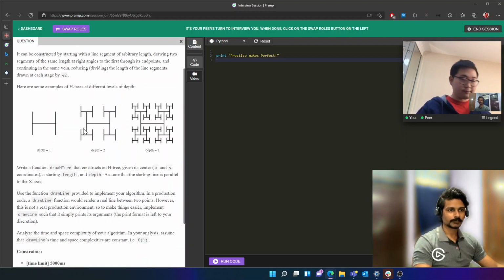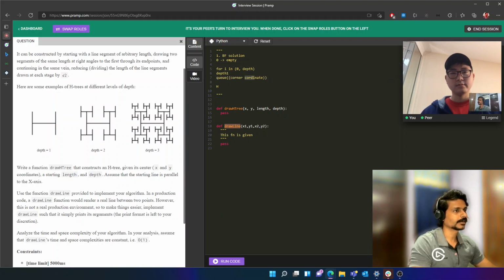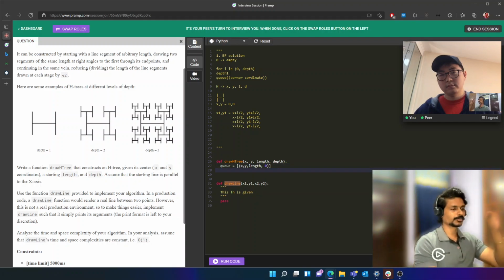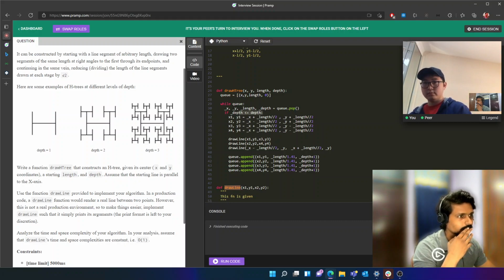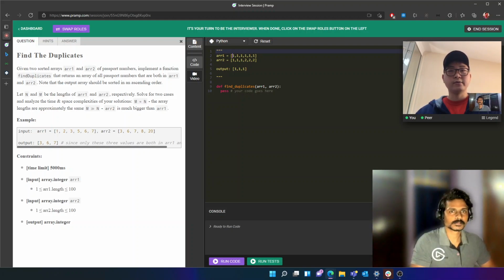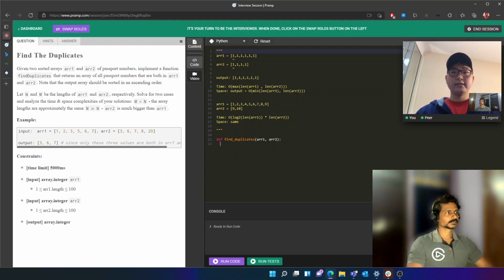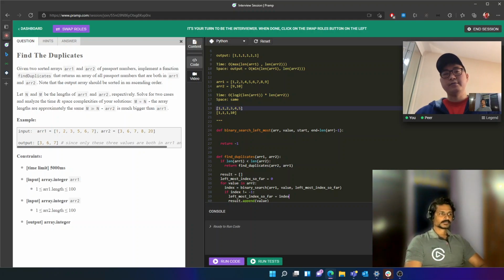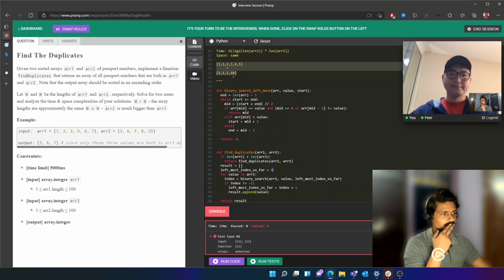Pramp Coding Interview - Data structure and Algorithms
Pramp sign up link -- YOU GET A FREE CREDIT -- PLUS ITS FREE